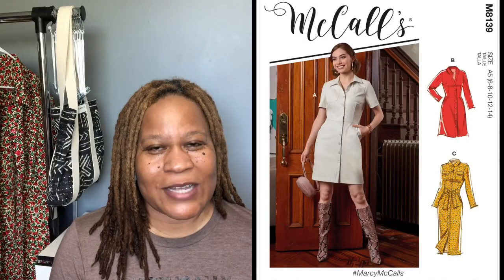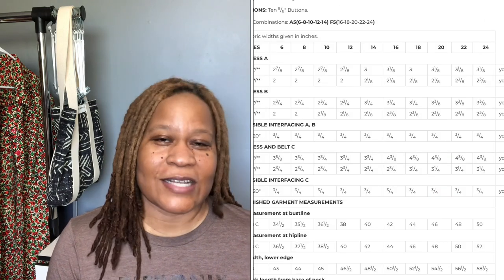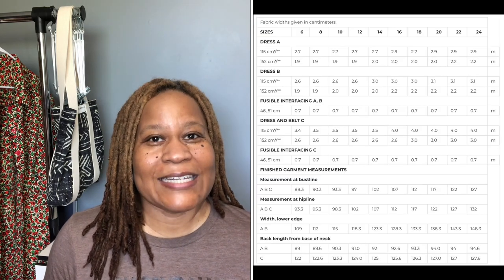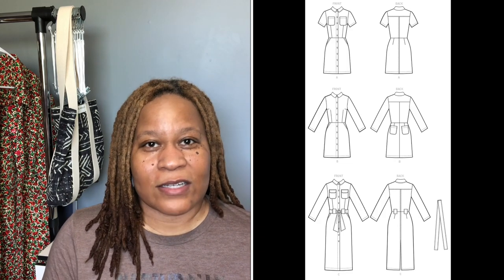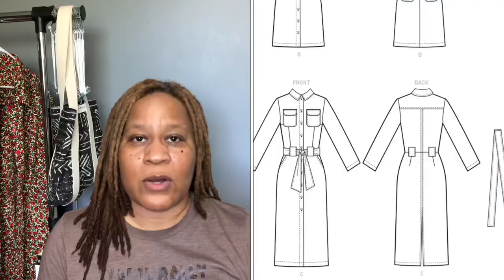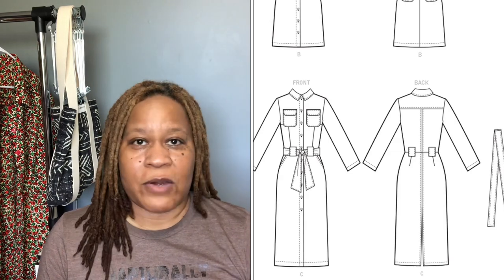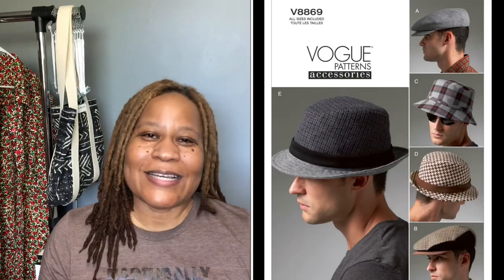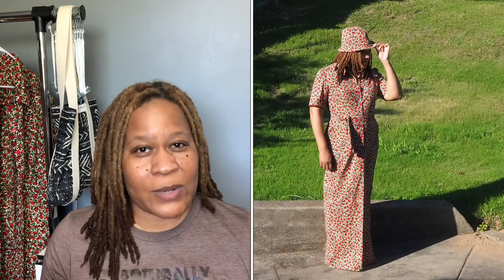s1e22 Juneteenth Outfit McCalls 8139 (Plus Bonuses)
Celebrating freedomday Juneteenth with a few me mades. Can you guess the bonuses?